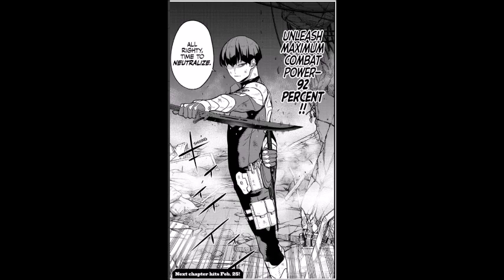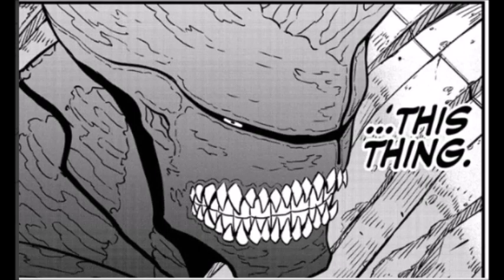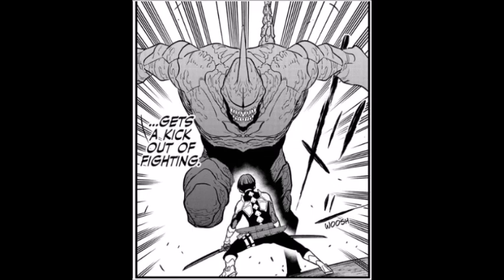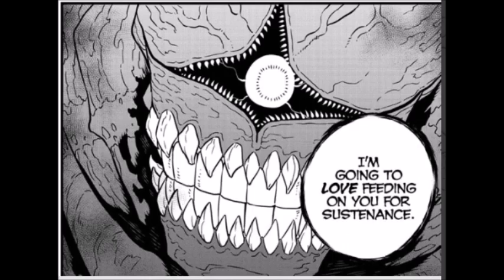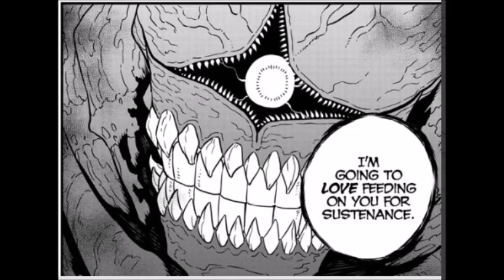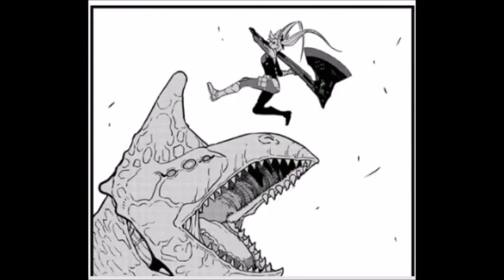Kaiju NO. 8 Chapter 26 Analysis – Spoilers- Clever Creators Hide Character Development Within Combat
Of course if you want a signed first edition you can email me at the email on my website and I can ship you a signed Author copy of the first edition for the same price as the crowdfunding campaign $35 domestic and $60 overseas. I'll do that until I run out of extra books.

Follow Betty Adams at any of these other links!